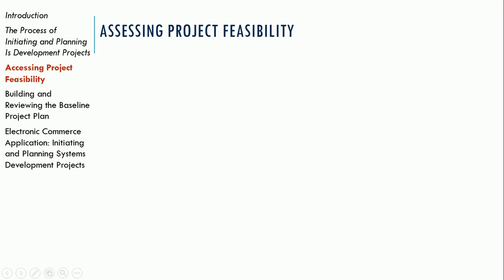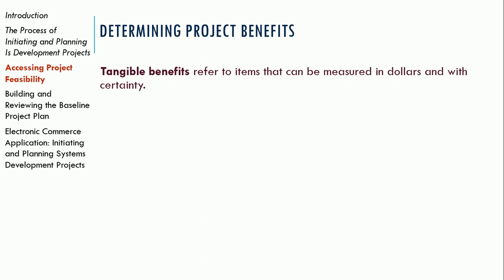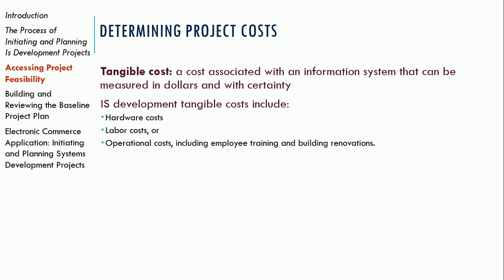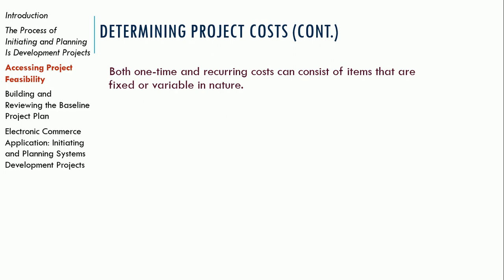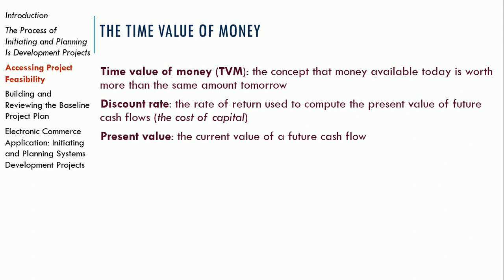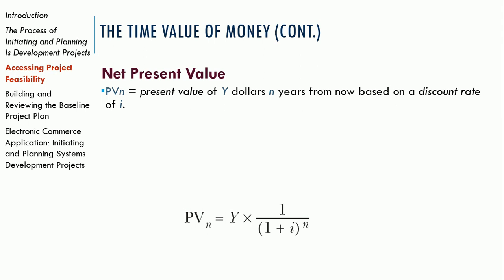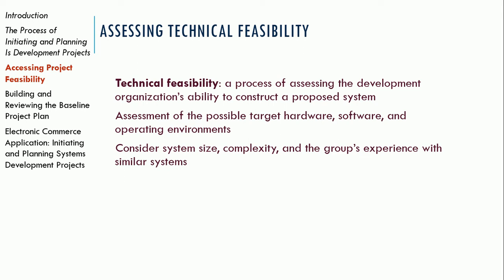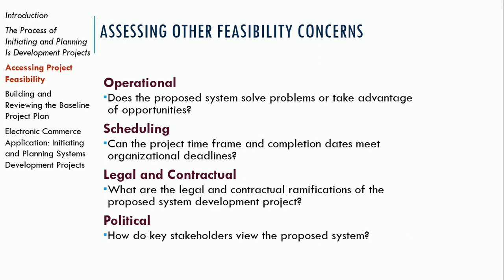Systems Analysis and Design - Feasibility Analysis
Before analysis can begin, we must first evaluate various alternatives from which we can use to develop an information system, and perform an objective analysis to validate our decision.

The objective analysis will include an economic, technical, organizational, political and other feasibility studies, which are described in this video.

This presentation is based on content in Modern Systems Analysis and Design, 8th Ed, available from Pearson.